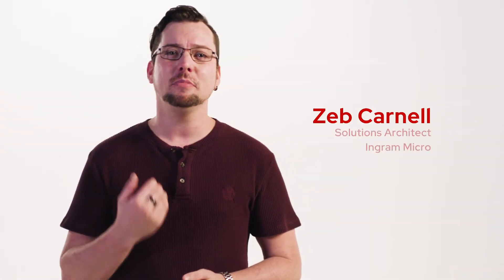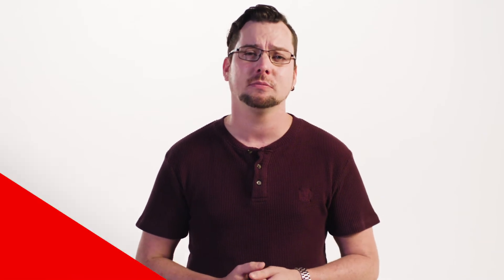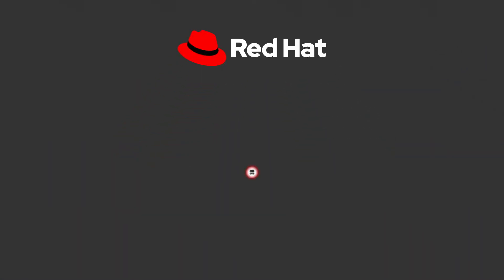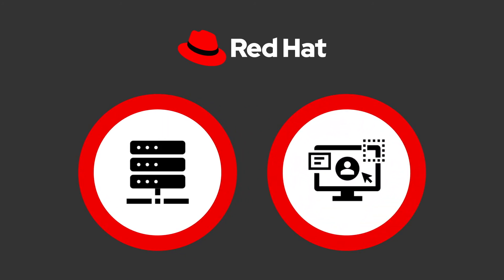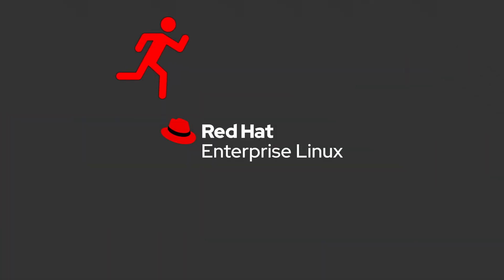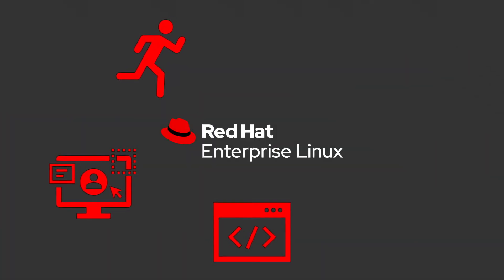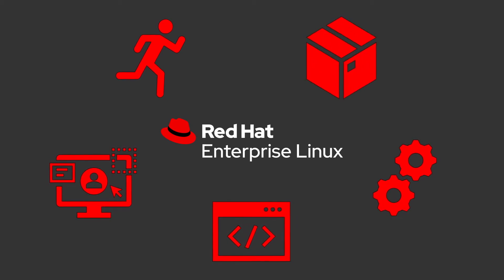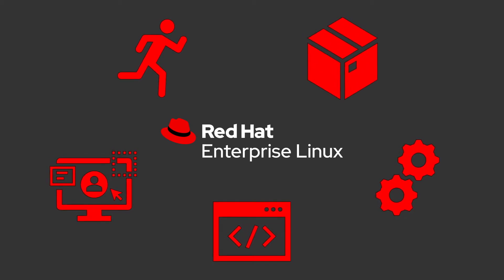Red Hat Enterprise Linux vs Free Linux Alternatives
Zeb takes you through why Red Hat Enterprise Linux is the best option for commercial Linux use.